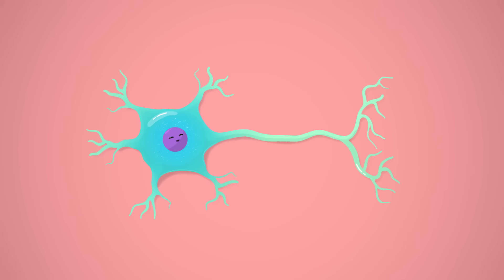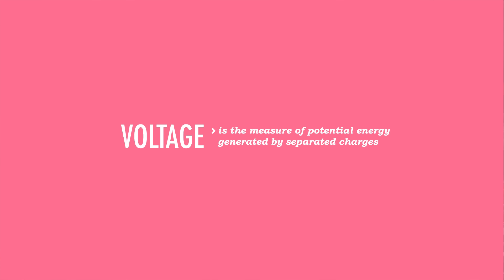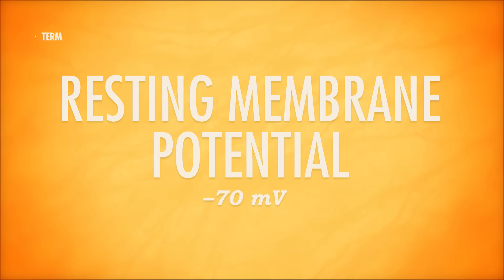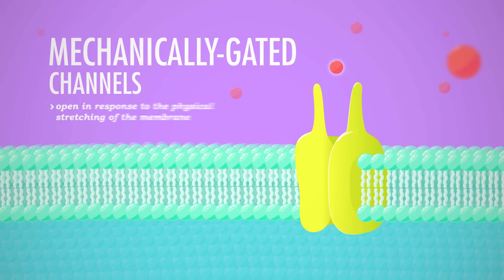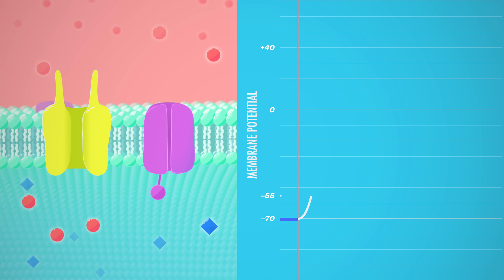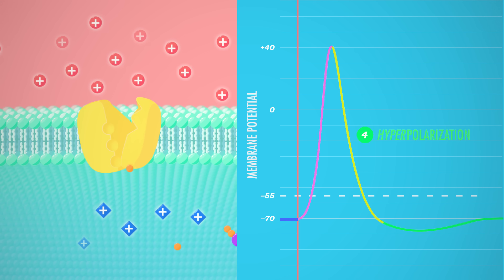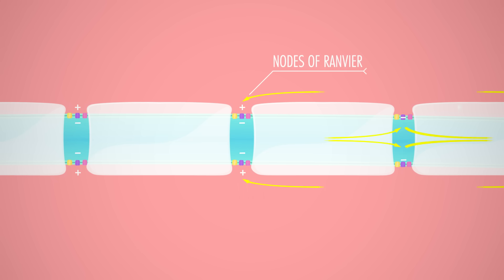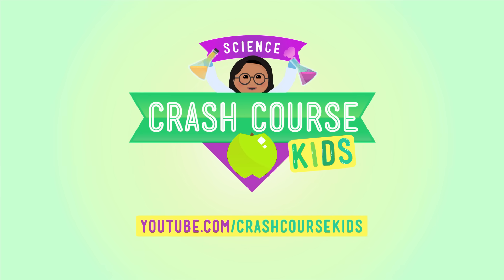The Nervous System, Part 2 - Action! Potential!: Crash Course Anatomy & Physiology #9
What do you and a sack of batteries have in common? Today, Hank explains.

Chapters:
Introduction: What do Neurons Do? 00:00
Your Body is a Sack of Batteries 1:18
How Electricity Works Inside Your Nervous System 3:18
Sodium-Potassium Pump 4:04
Types of Ion Channels: Voltage-Gated, Ligand-Gated, and Mechanically-Gated 4:51
Graded Potential vs. Action Potential 5:45
Depolarization 6:19
Repolarization 7:35
Hyperpolarization 8:00
Refractory Period 8:14
Review 10:06
Credits 10:29
Crash Course Kids Preview! 10:39